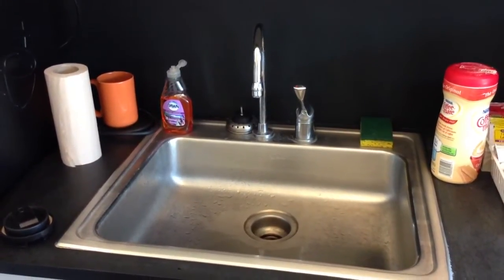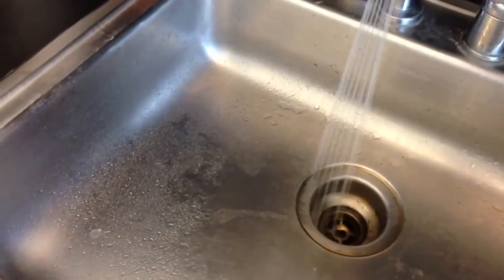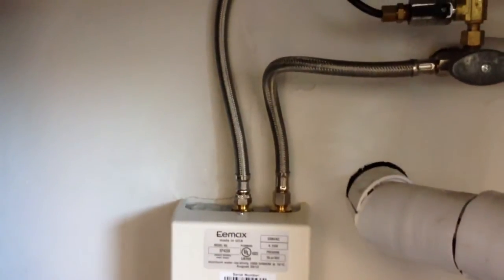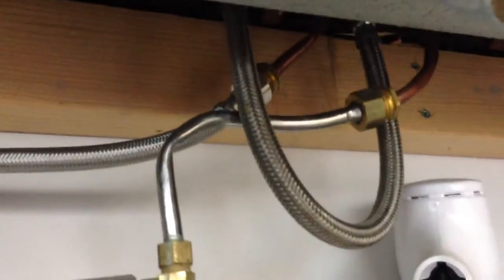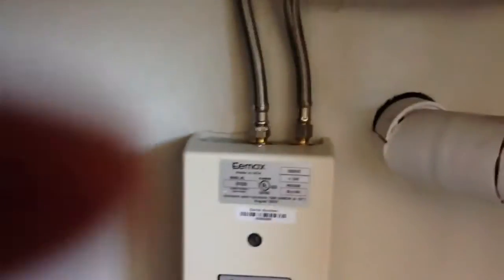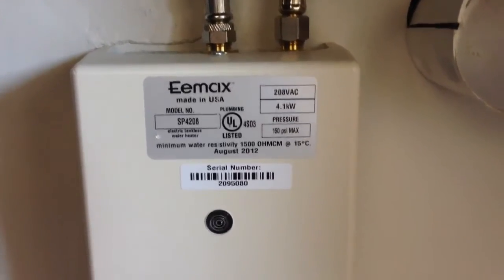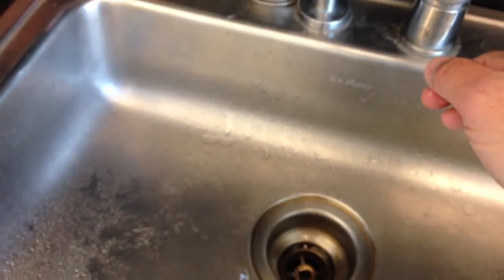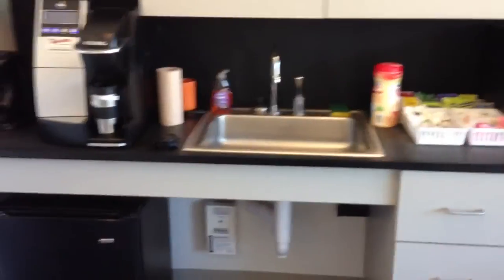Gear yell #11 - Eemax SP3512 Tankless water heater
Pretty cool, I looked it up, and they do sell a 120V version. Its 29A though, so the 220 version might be better.